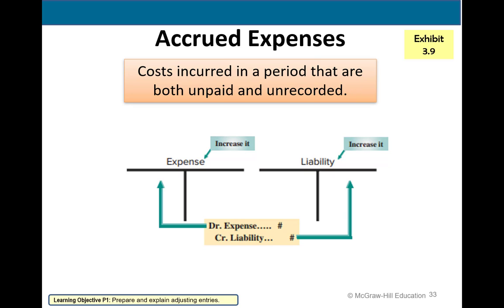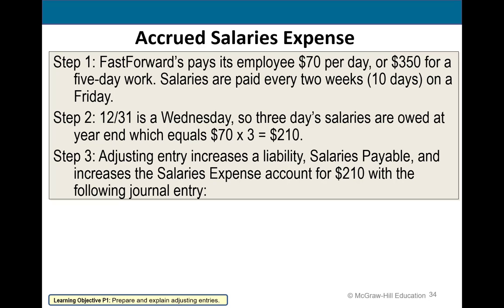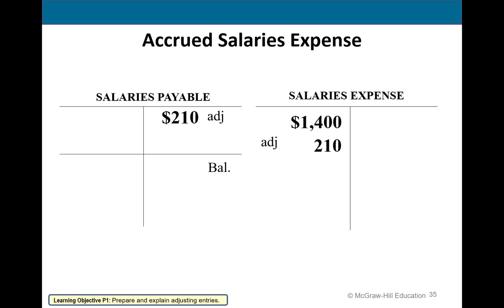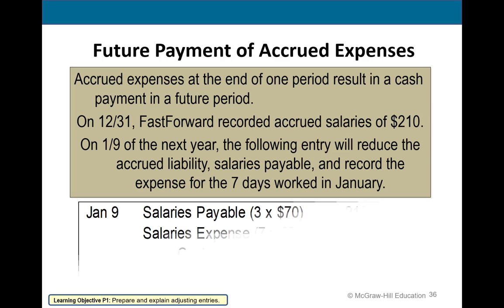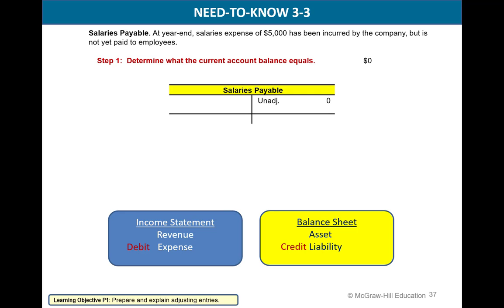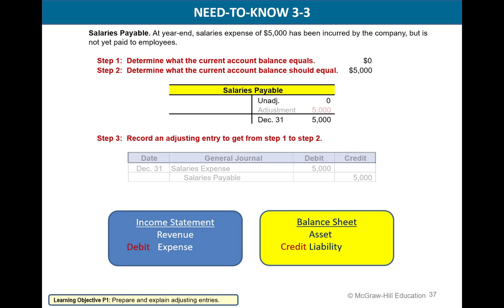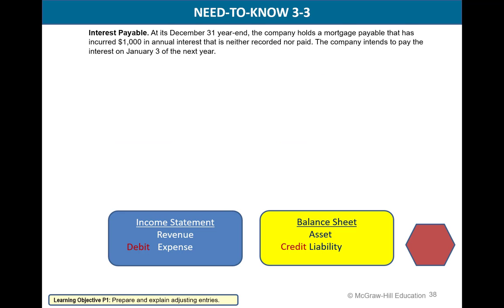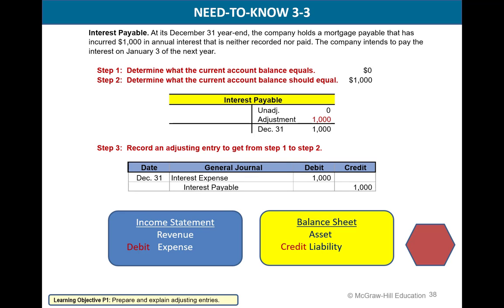Chapter 3 Lecture - Part 5 FCC 4A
P1: Prepare and explain adjusting entries - Accrued expenses.